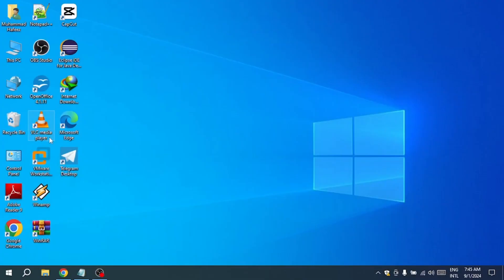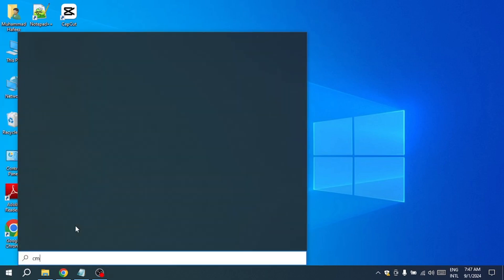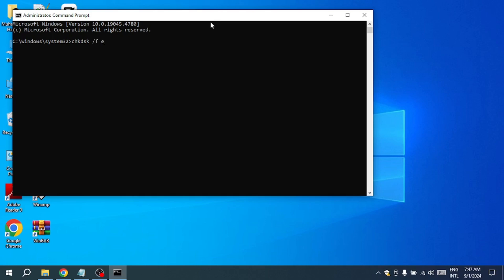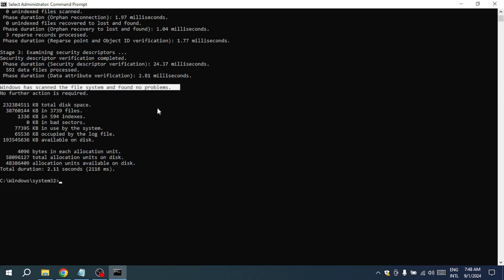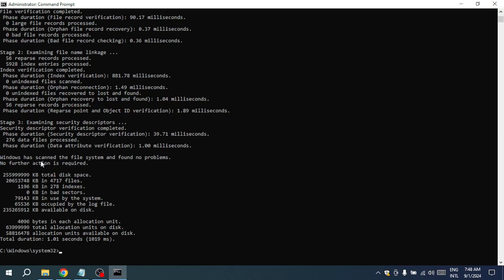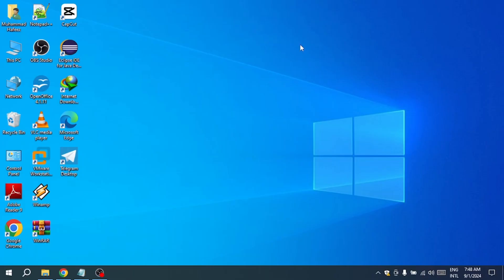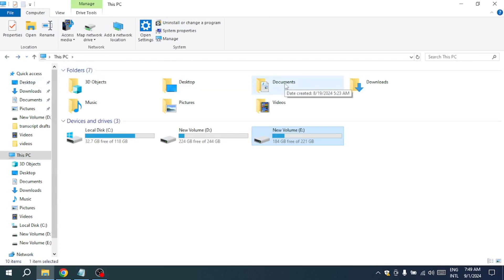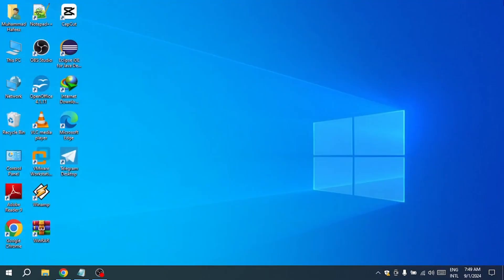[FIXED] Error 1392: The File or Directory Is Corrupted and Unreadable (Updated 2025)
Error 1392: The File or Directory Is Corrupted and Unreadable

Discover how to fix error 1392, "The file or directory is corrupted and unreadable," with this updated guide. Follow these steps to recover your data.